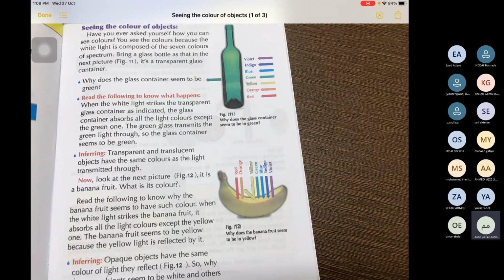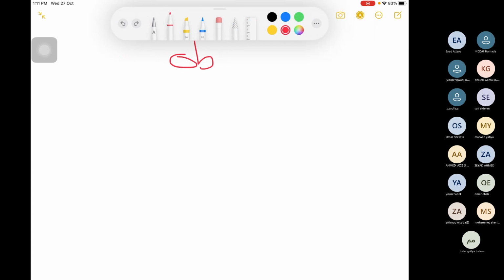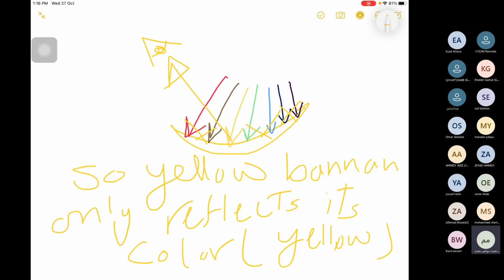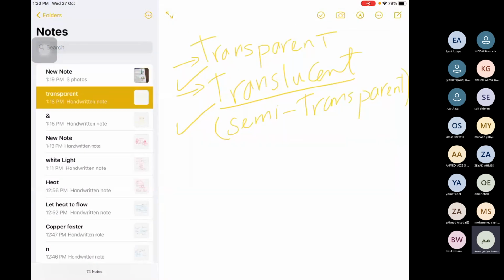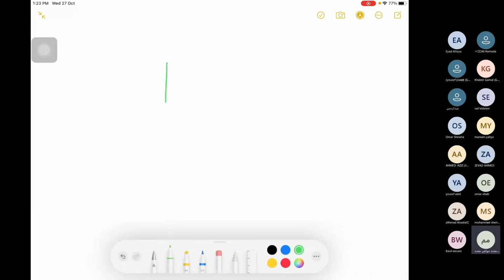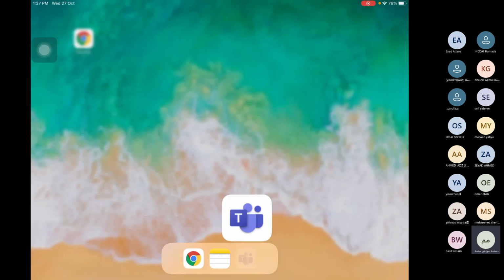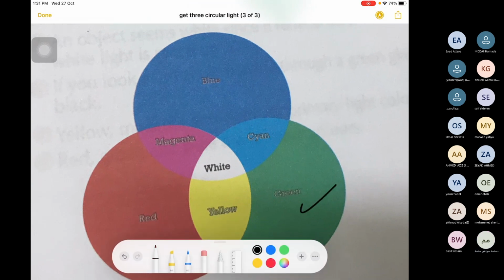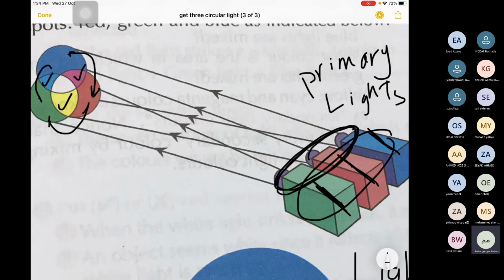Science grade 5 20211027 100739 Meeting Recording